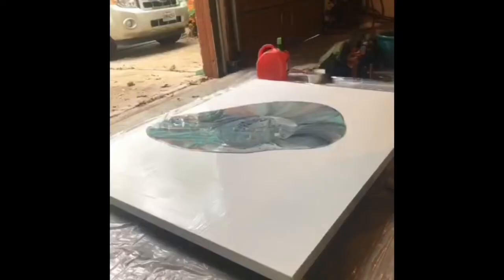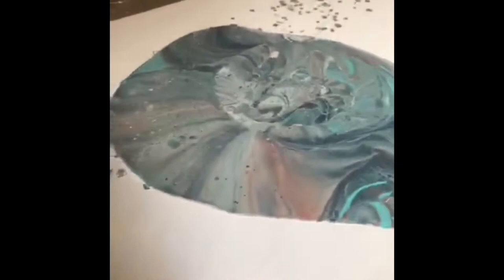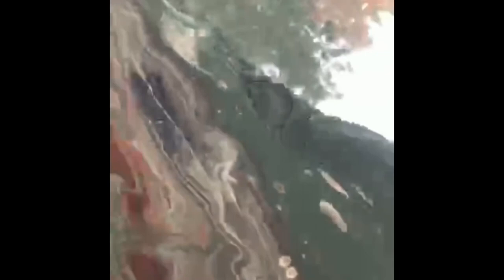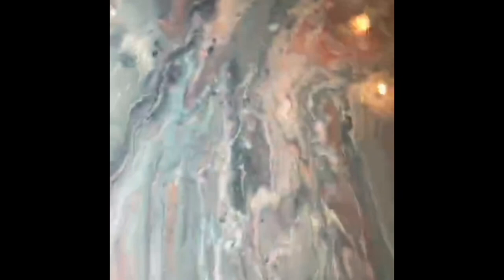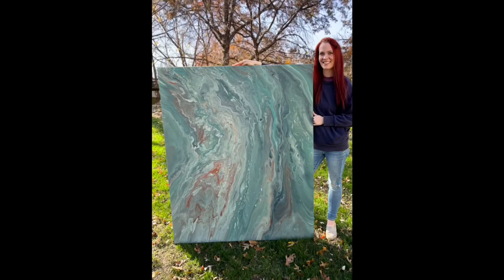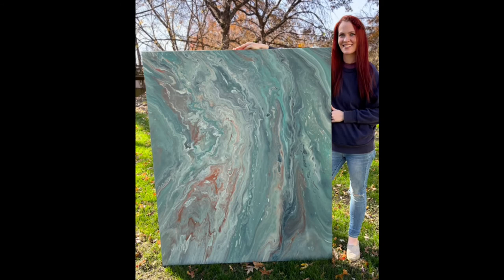My Very FIRST Pour Painting | GIANT 4ft x 5ft Canvas! | Ep 9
I wanted to post a video of my very first pour painting from 2 years ago! I love looking back on where I started! So much that I’ve learned since then! But I truly love how this painting turned out! That’s the beauty of pour painting: it’s for beginners and experts! Everyone has a chance at making something beautiful with it!

This is really the first time that I ever pour painted. I was watching Gina DeLuca’s tutorials and was super inspired! She made it look easy! Here’s the one of her videos that got me started!

So I just figured I’d jump right in and do it on a 4ft x 5ft canvas that I had for 7 years. I kept the canvas blank, waiting for inspiration to strike! And this was it! And I’m so happy I did! Anyways, I hope you enjoy the video!

Category: Pour Paint Art Video to Relaxing Music